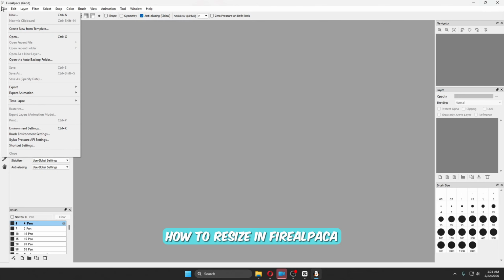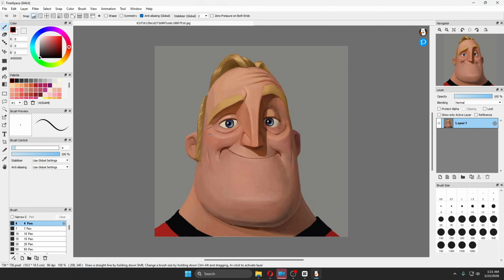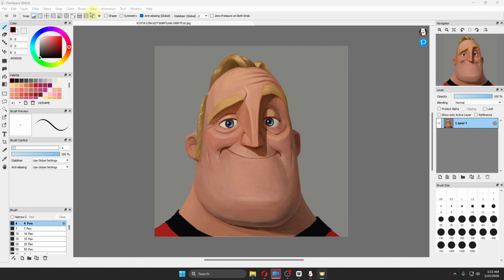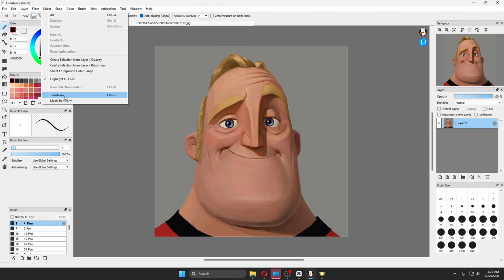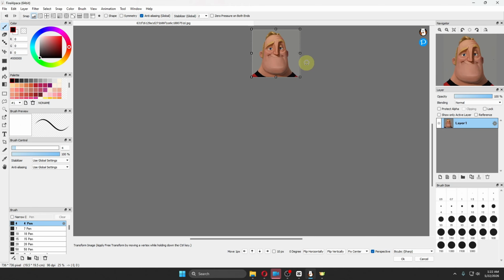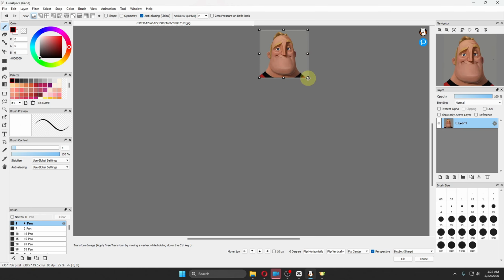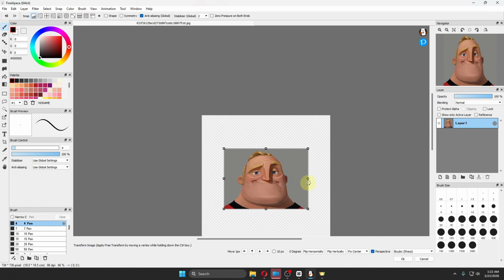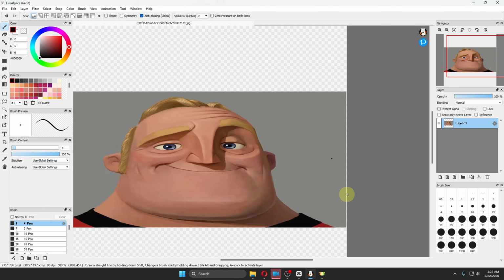How to RESIZE in FireAlpaca (EASY) 2026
How to Resize in FireAlpaca (EASY) 2026 is a beginner-friendly tutorial showing how to change the size of your canvas, artwork, or image in FireAlpaca. Learn the correct resize options and settings to maintain quality, avoid mistakes, and improve your editing workflow.